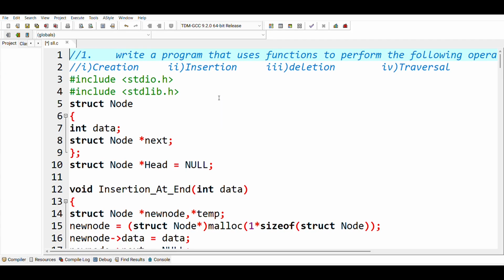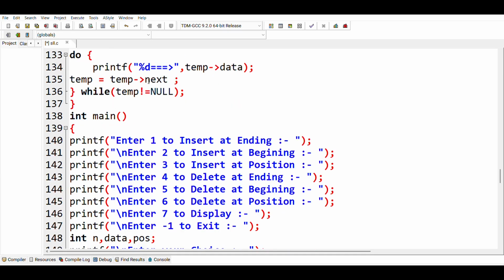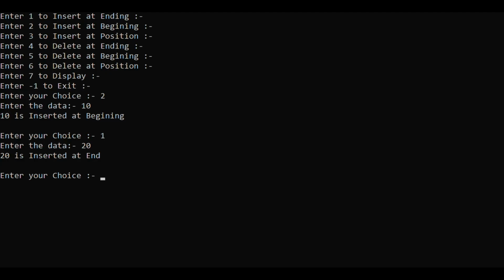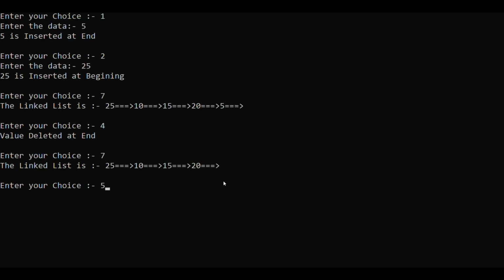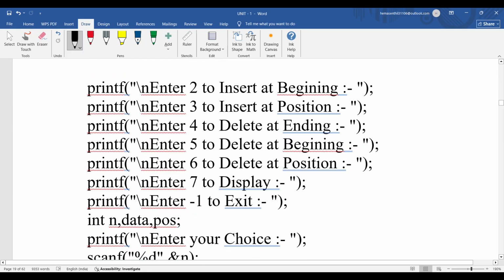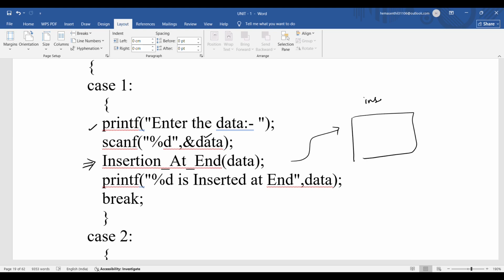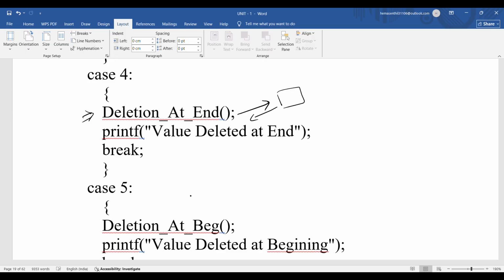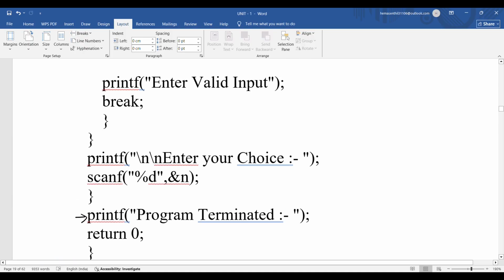Execution of single linked list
In this video I explained the Execution of single linked list ,